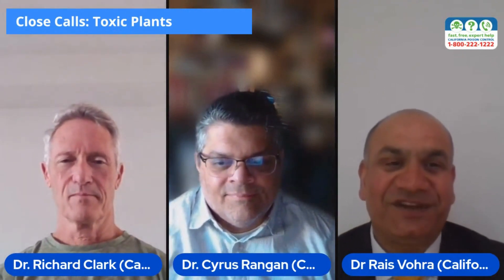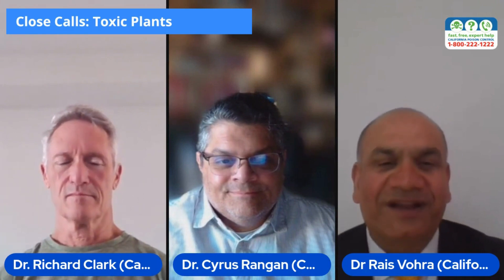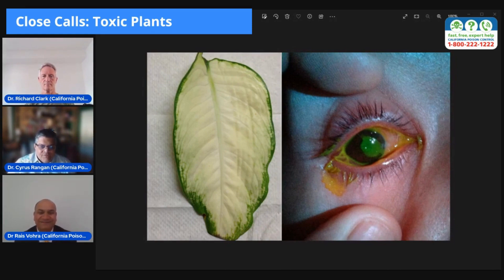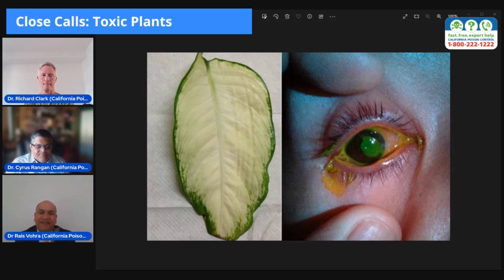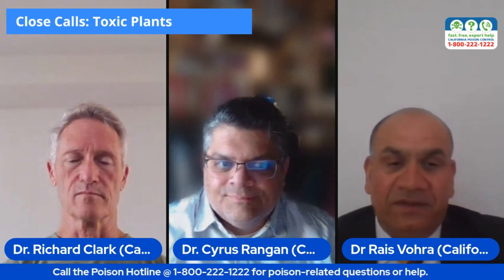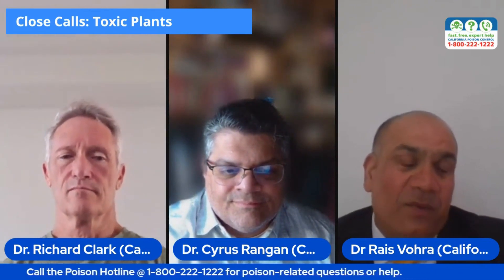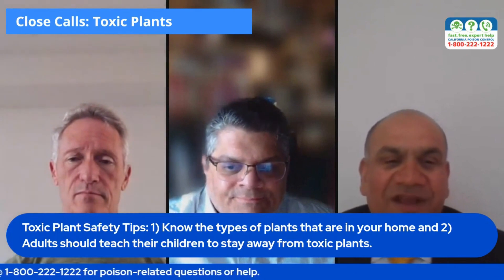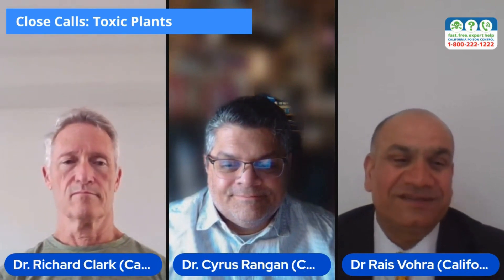Close Calls with CPCS: Toxic Plants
Our poison experts discuss all about plants, both indoor plants and outdoors, and ways to keep your family safe.

⏰ Timecodes
0:00 – Intro
0:56 – Dumb cane example
2:19 – ER visit
3:39 – Common toxic plants
6:28 – Safety tips